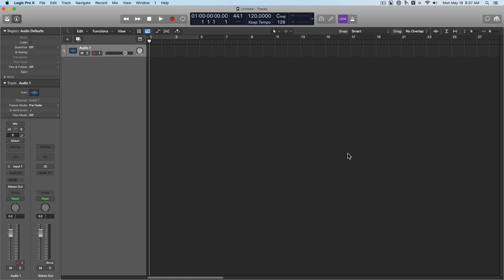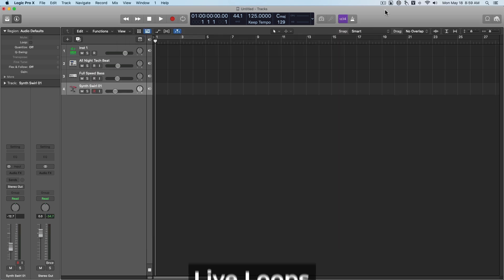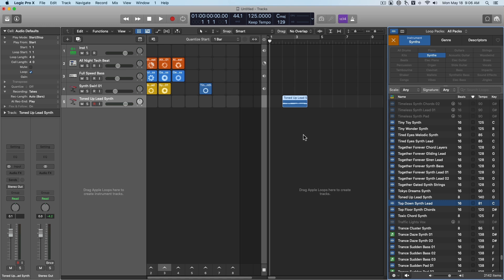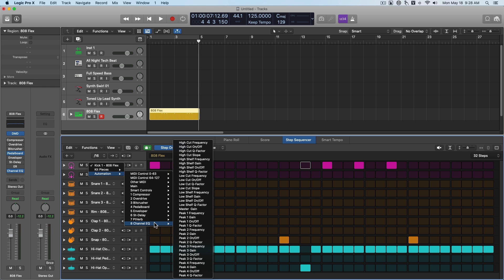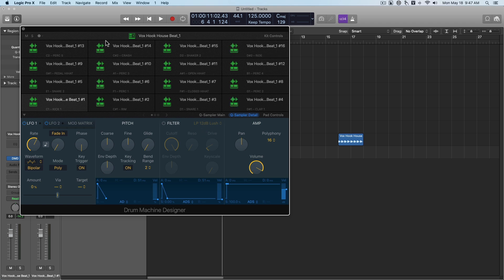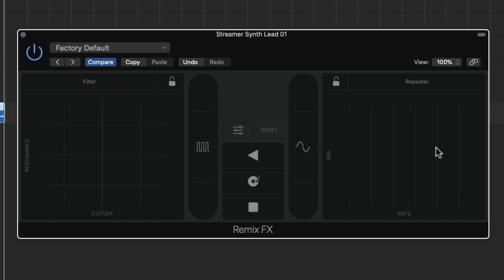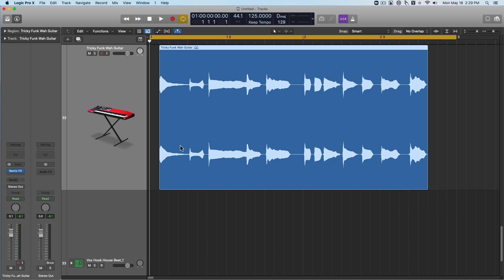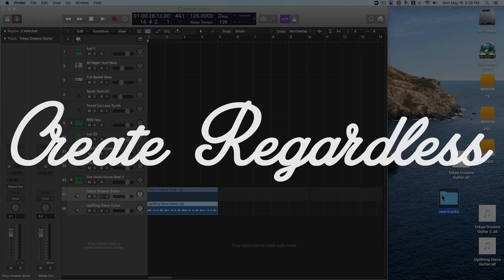Logic Pro X 10.5 Update Overview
Sign up for the 7 Steps to Pro Mixes Workshop now
In this video you're going to get a quick overview of the new Logic Pro X 10.5 update. Before you update, be sure to back up your current version of Logic